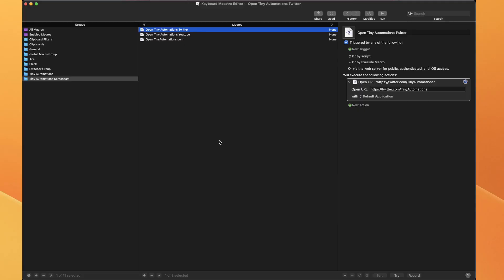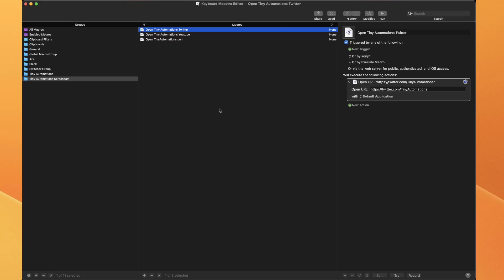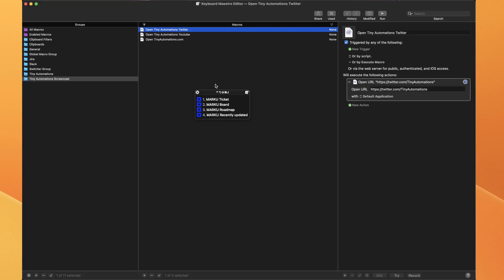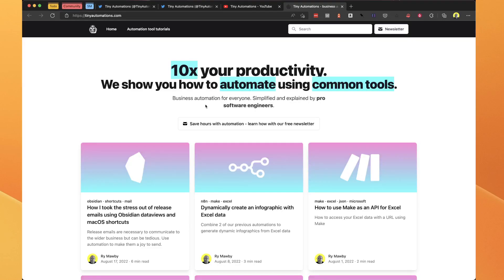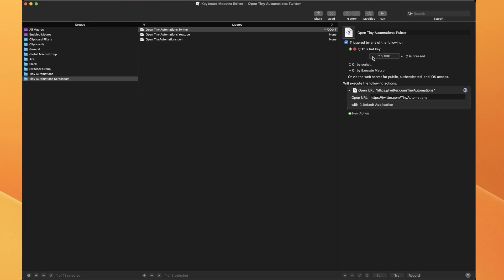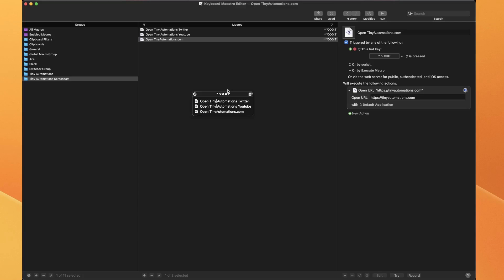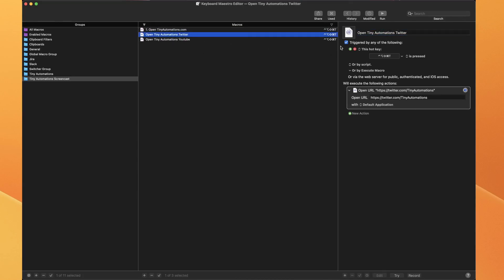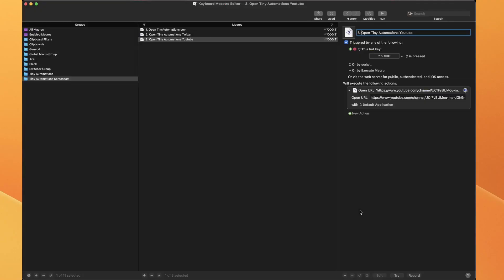How to use conflict palette (custom menus) in Keyboard Maestro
A Conflict Palette is a menu that is displayed when multiple macros are assigned the same trigger in Keyboard Maestro. When the assigned hotkey is triggered the menu appears and displays a list of macros. These Macros are assigned to one trigger to reduce the number of hotkeys you use. Here I explain how to create and use conflict palettes in Keyboard Maestro.